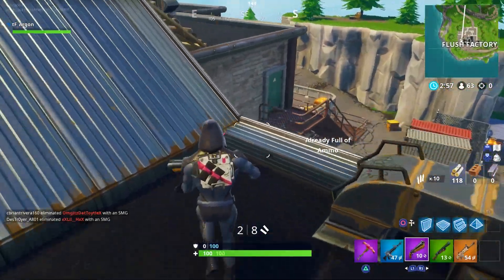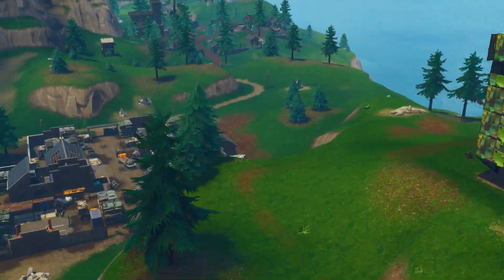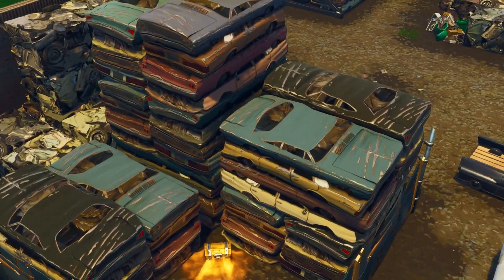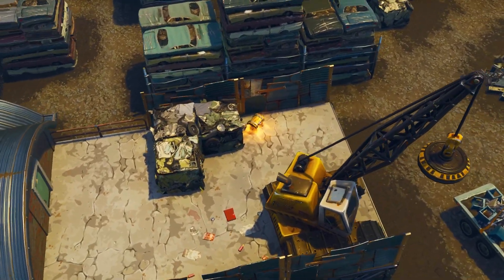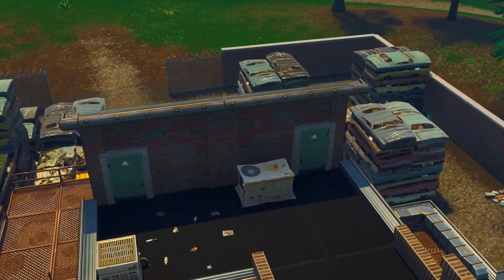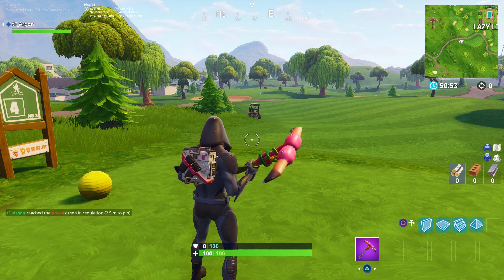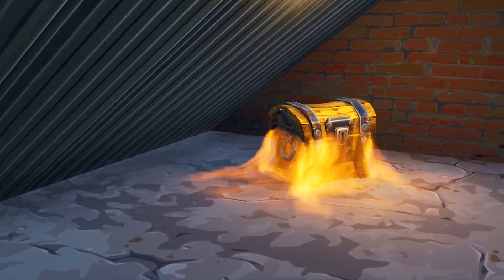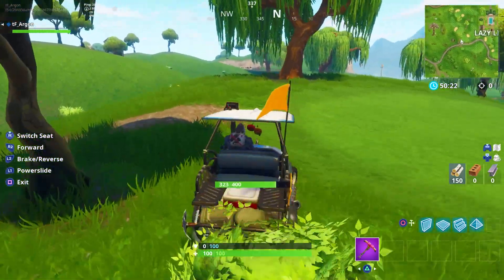Fortnite Season 5 Week 5 Challenges Guide! Battle Pass Challenges!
Here are ALL Fortnite Season 5 Week 5 Challenges! This guide will show you how to complete the Fortnite Week 5 season 5 battle pass challenges in Fortnite Battle Royale!

Make sure you get all Fortnite Season 5 week 5 challenges completed to unlock all your battle stars!

GAMERTAGS!

♦♦♦     PSN:               tF_Argon       ♦♦♦
♦♦♦     XBL:                tF Argon        ♦♦♦
♦♦♦     STEAM:          ArgonPW       ♦♦♦